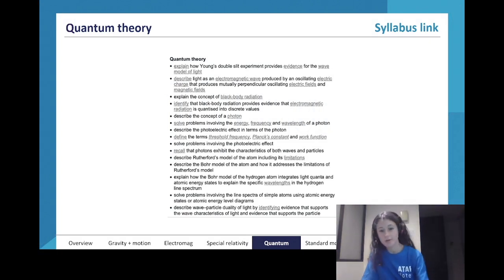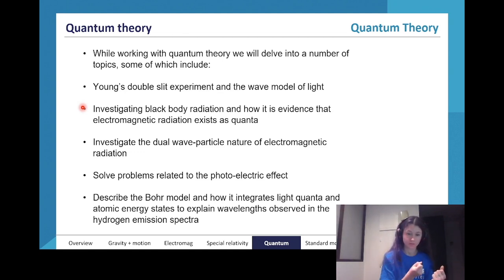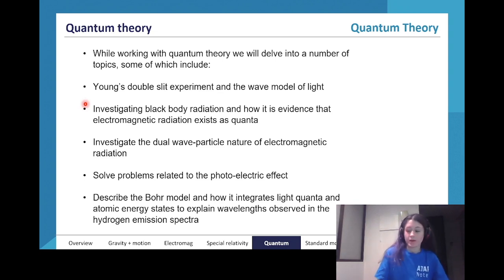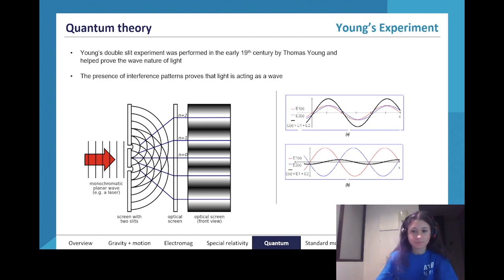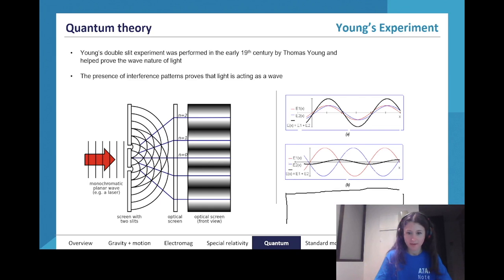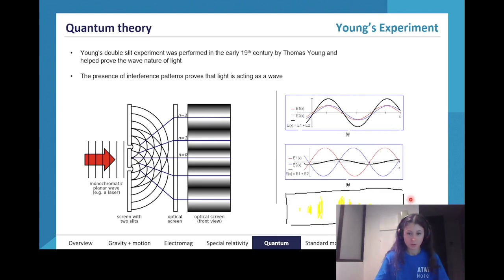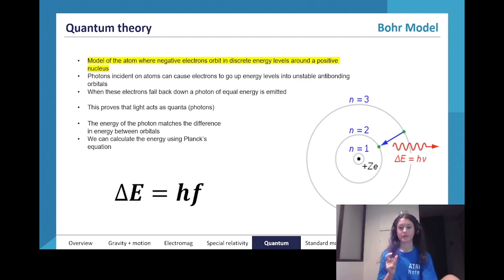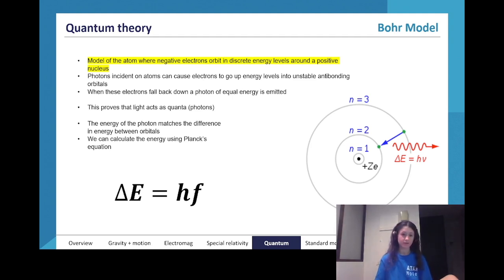QCE Physics 3&4 - Quantum Theory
An expert summary on Quantum Theory! Covers everything you need to know to answer simple and complex questions on this topic.